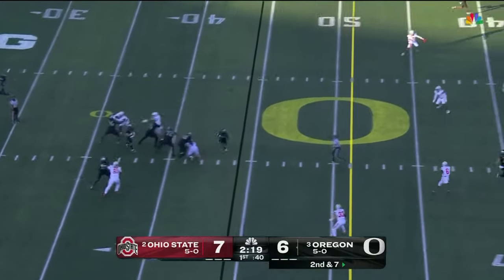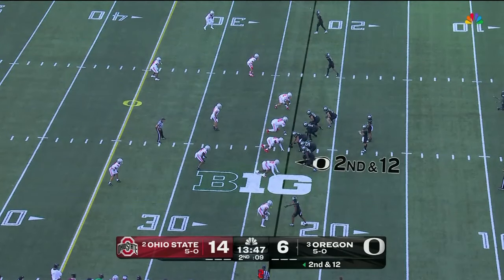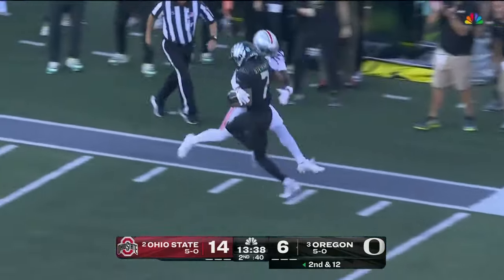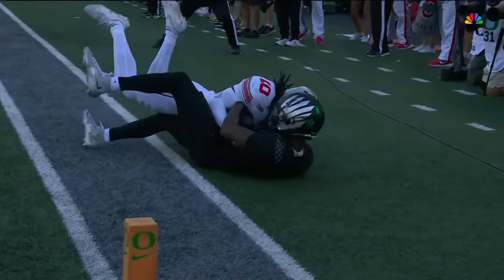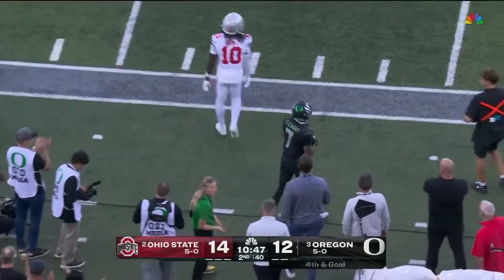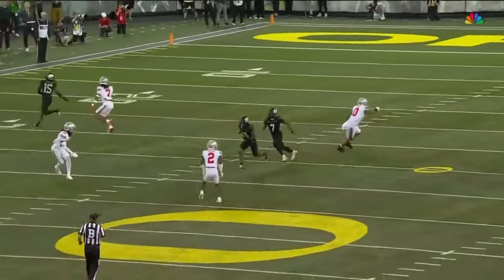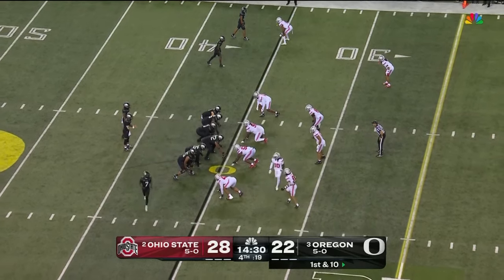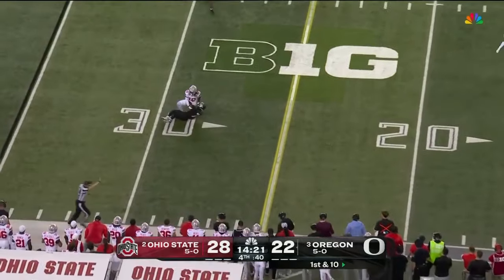Evan Stewart Highlights vs. Ohio State | Oregon Football | 10/12/2024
00:00:00 - 1st Quarter
00:00:30 - 2nd Quarter
00:01:28 - 3rd Quarter
00:01:45 - 4th Quarter